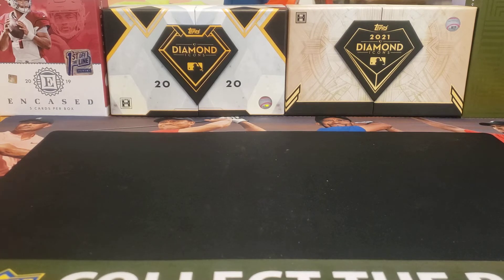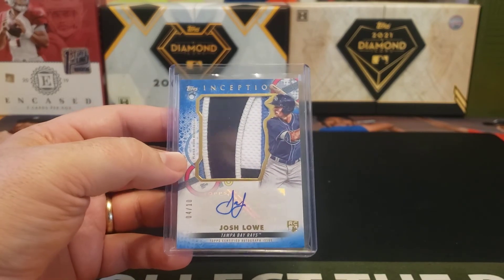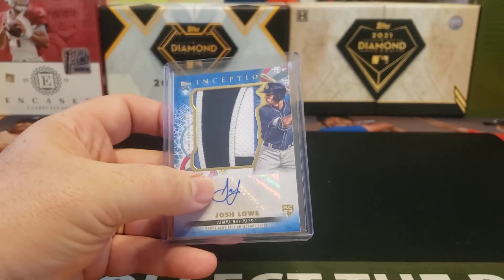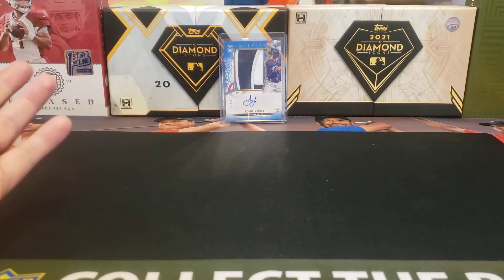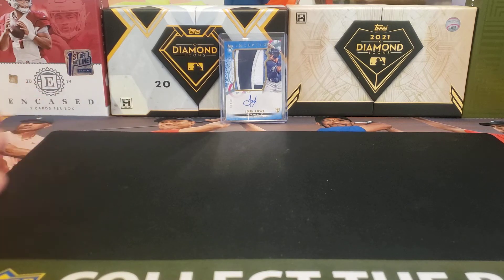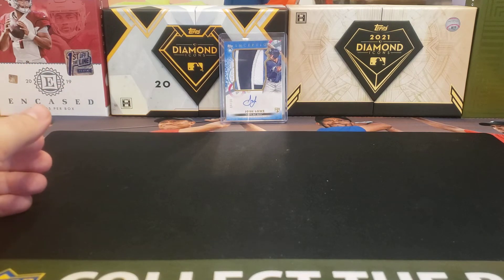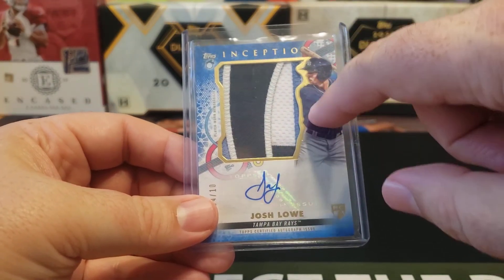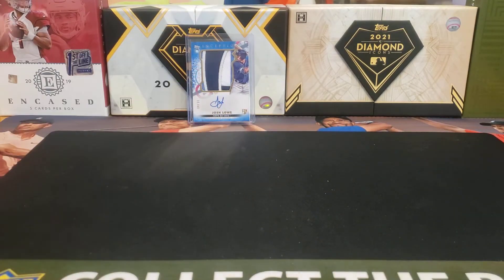A Pickup and Thoughts On The Bay Area Sports Card Show